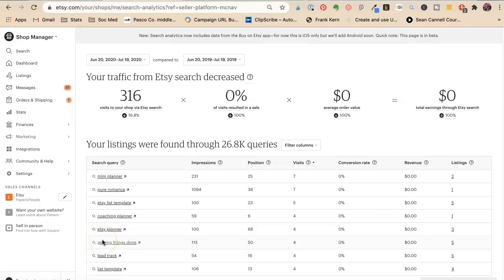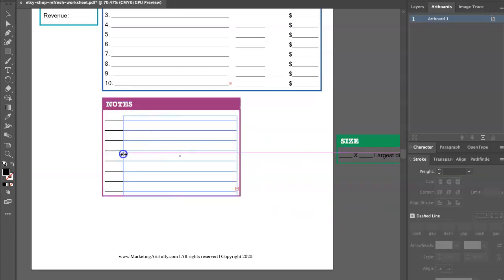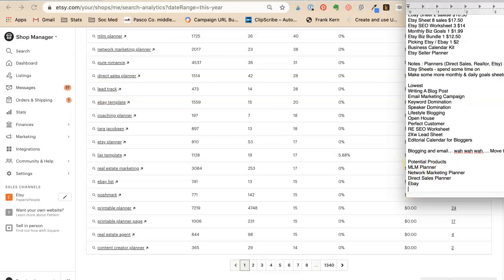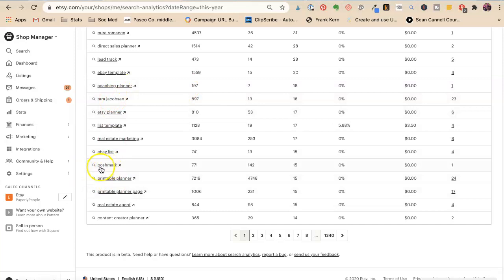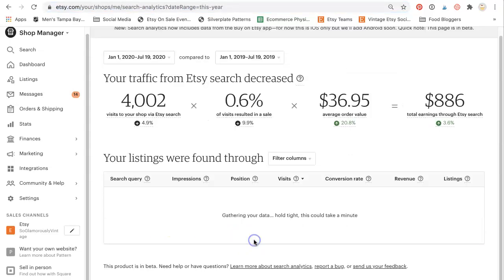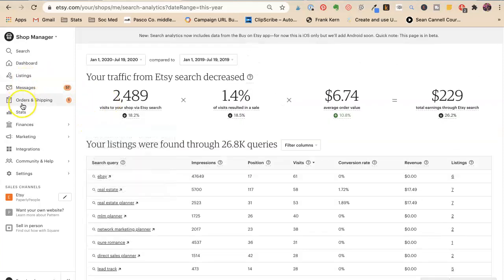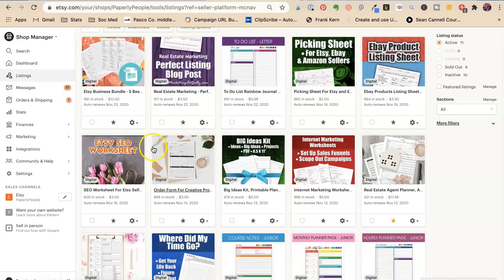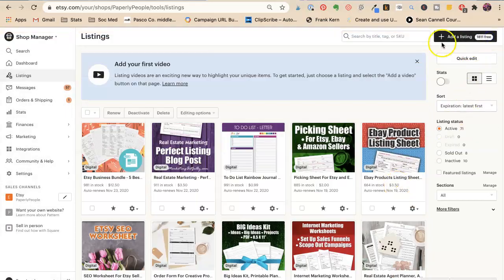Checking Your Etsy Keywords - Etsy Shop Refresh Day 4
Today we are going to look at our own keywords and see what kinds of things people on Etsy are looking for when they search for products in our shop. This may be my favorite way to find keywords!